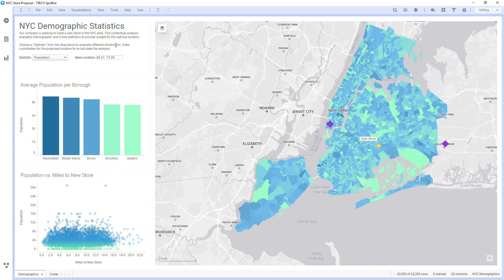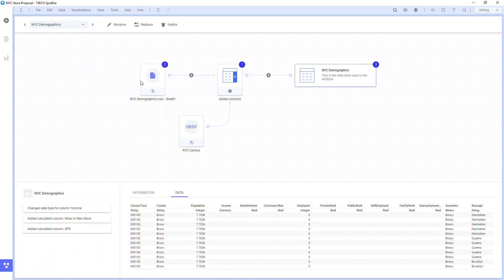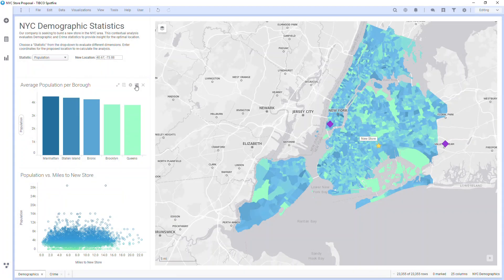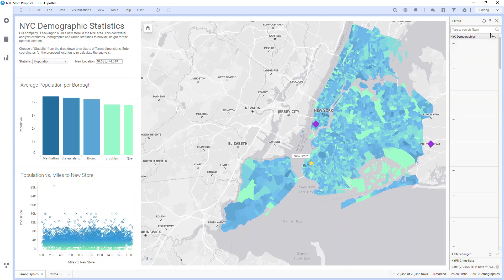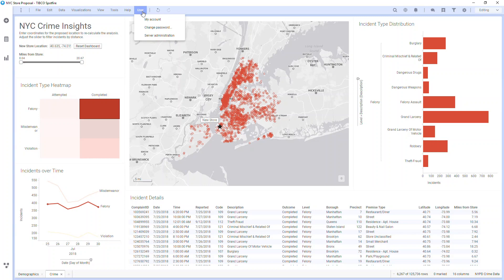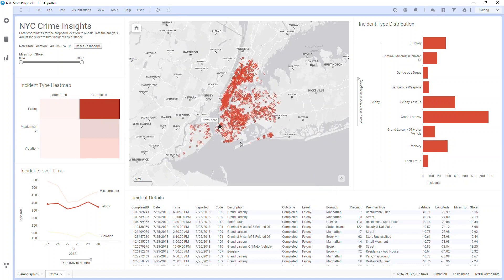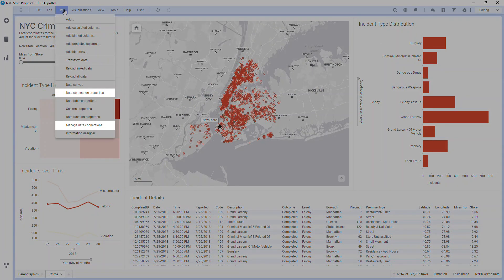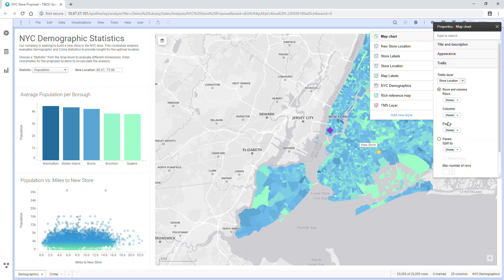Get around in Spotfire Analyst | Desktop Client | Spotfire Quickstart